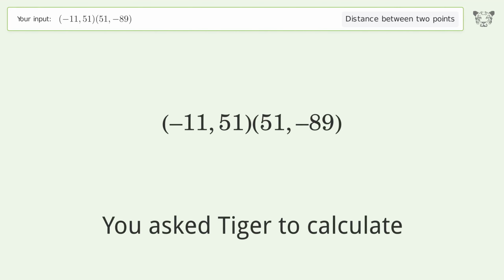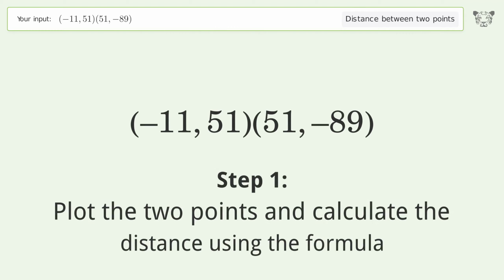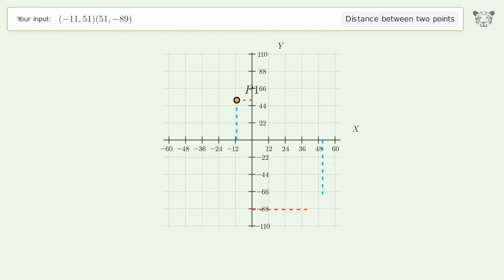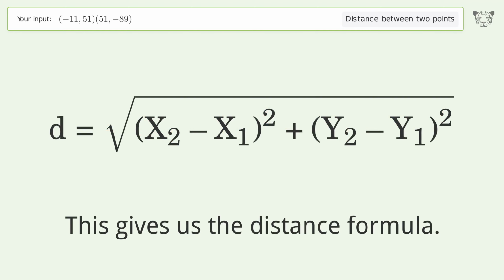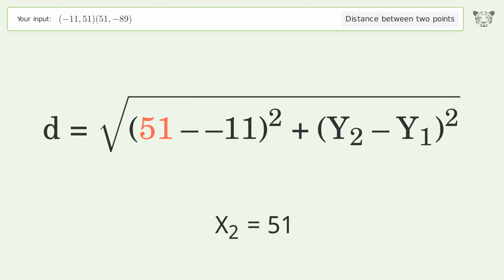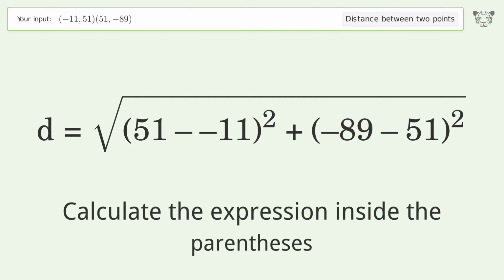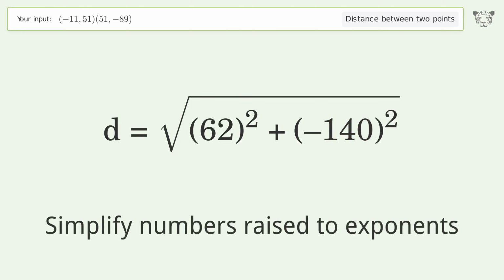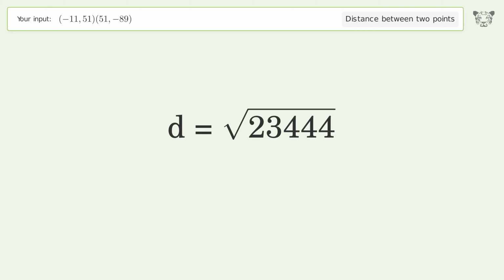Find the distance between two points p1 (-11,51) and p2 (51,-89): Step-by-Step Video Solution